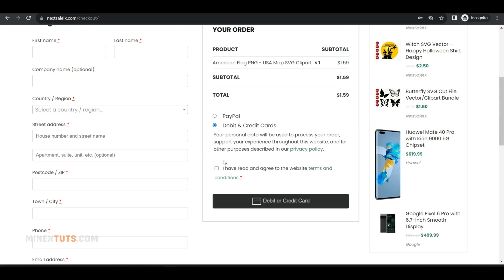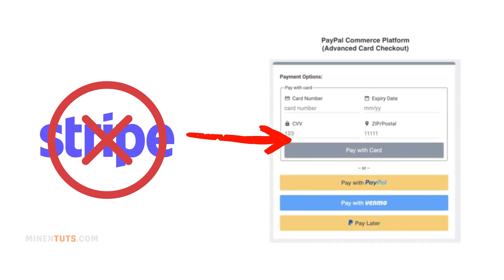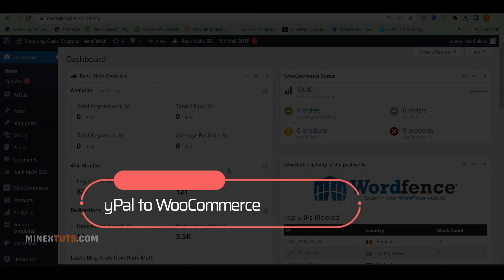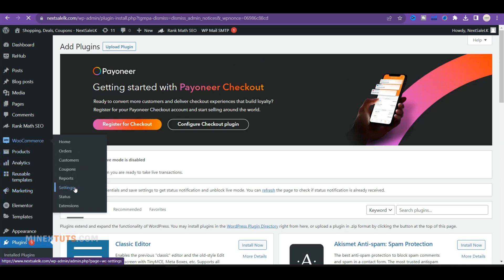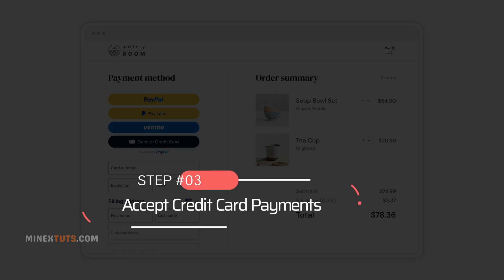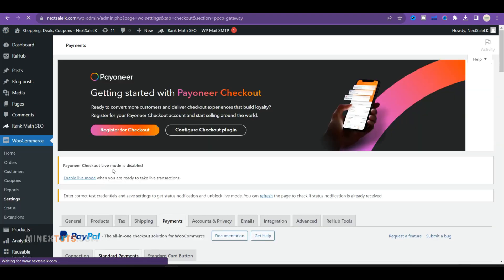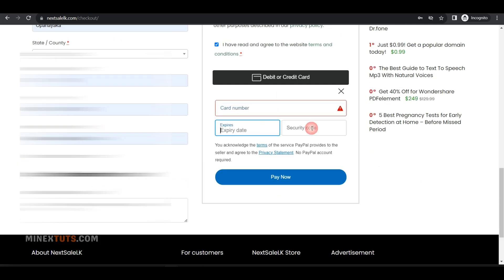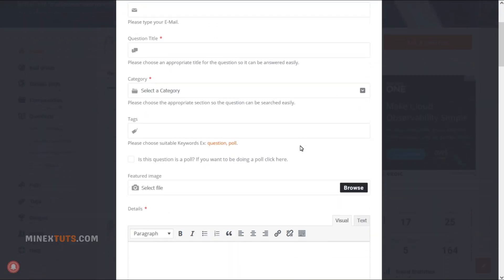Accept Credit Card Payments on WooCommerce with PayPal Advanced Checkout | No Redirect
Struggling with getting customers to complete their purchases because of annoying redirects to offsite payment gateways?

In this step-by-step tutorial, I'll show you how to set up PayPal Advanced Checkout on your WooCommerce store to quickly and easily accept credit and debit card payments directly on your website without customers getting redirected away to PayPal.

This creates a smoother, optimized checkout process proven to increase conversion rates. No more abandoned carts because of payment friction!

TIMESTAMPS
0:00 Introduction
0:38 Get PayPal Advanced Checkout
0:56 Connect PayPal to WooCommerce
1:55 Accept Credit Card Payments
2:35 Test Payments